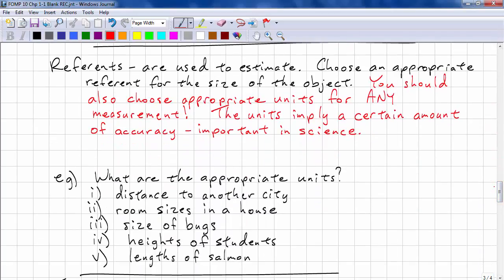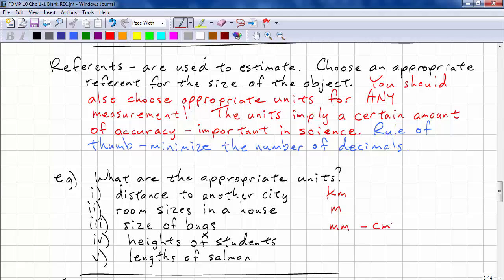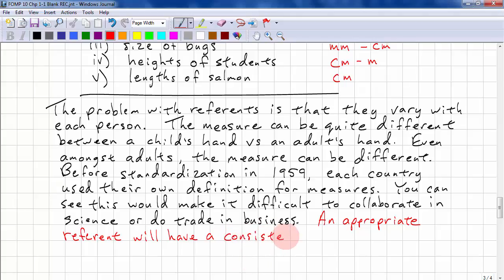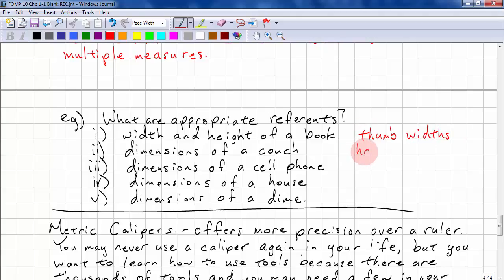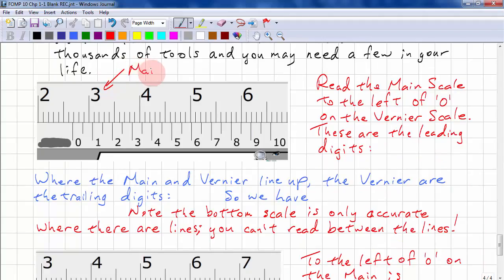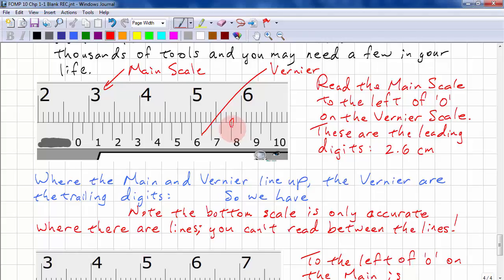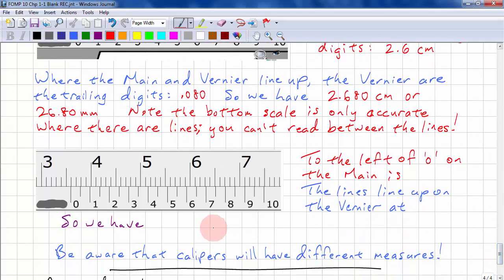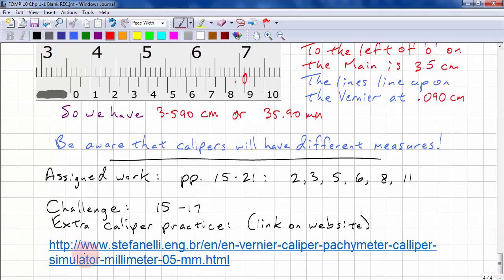FOMP 10 Chp 1.1 Part 2 - SI Measurements - Referents and Calipers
In the second part we look at appropriate referents.  We also look at how to figure out and use Vernier Calipers.